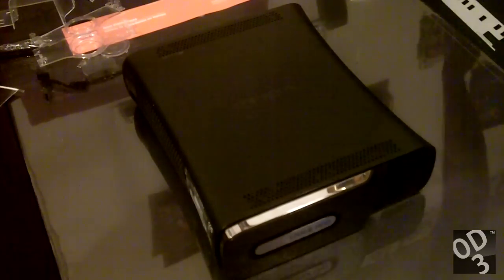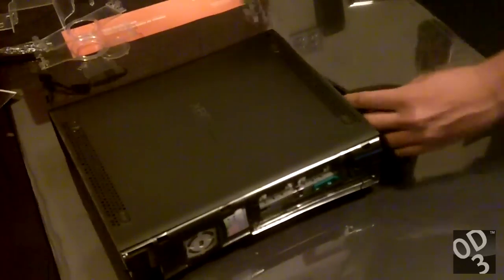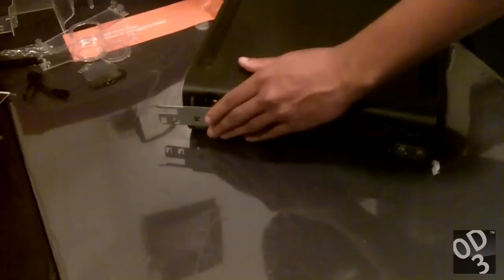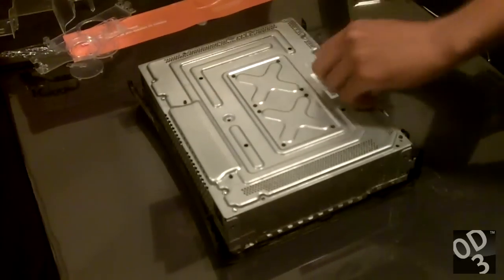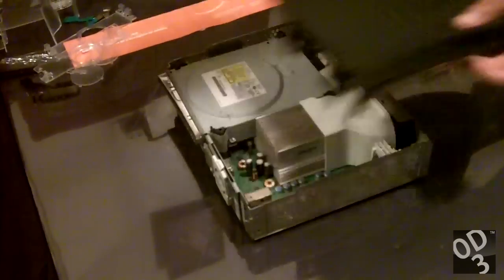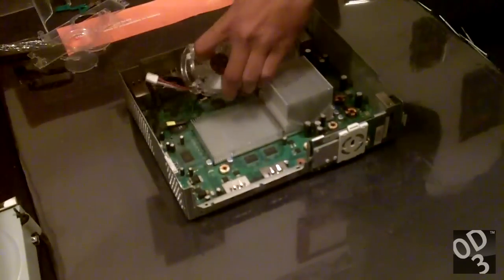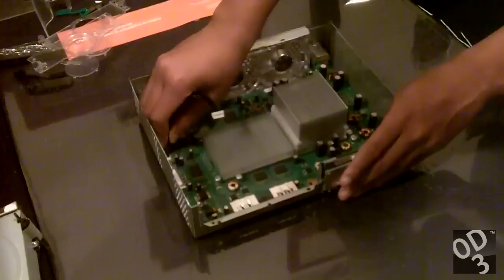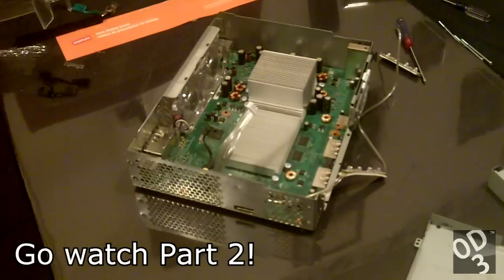Installation: Xbox 360 Ghost Case Smoked v2 and Talismoon Whisper Legacy - Part 1/2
The installation process of the Xbox 360 Ghost Case Smoked v2 and Talismoon Whisper Legacy.

The smoke Ghost Case is the most complete Xbox 360 case on the market, with high quality plastic that giving it the appearance of glass. This is the only case in the world that comes with a clear DVD drive lid, which actually lets you the DVD spinning while you play! Inside this amazing kit is also a clear fan tunnel, without this vital piece you wouldn't even be able to see your circuit board! This piece opens up the whole inside of your console so you can see everything going on inside (this also allows for your custom lighting kit to light up everything in the case)! Note: The silver side grilles (mesh type pieces) are not replaced. This is so the hard drive will match the color of these pieces, and because behind these pieces are a big ugly metal parts that are better when not visible! This new case is designed to be compatible with the new HDMI generation of consoles as well as the original case style. The custom light kit has backwards-compatible plugs to fit both the new and old style consoles. Comes with 2 DVD tray parts one for the Samsung / Hitachi and one for the benQ DVD drive.

The latetest generation of Whisper Fans: the Whisper Legacy Banish heat forever with the new Whisper Legacy. Sporting a newly designed, front mounted "Nitro Switch", the Whisper Legacy makes it easier than ever to expel unwanted heat. The Whisper Legacy continues to come with blue LED lights installed, although you can use no LEDs or switch to red or green lights (also included). The Whisper Legacy also enjoys the status of being the "quietest rated fan" that Talismoon has ever produced thanks to the newest mechanism available, a sealed oil chamber that provides less friction than ball bearings. Every Whisper Legacy comes with a bonus: the "Abzorber" noise vibration reduction system, in every package. To help reduce DVD drive vibration noise.